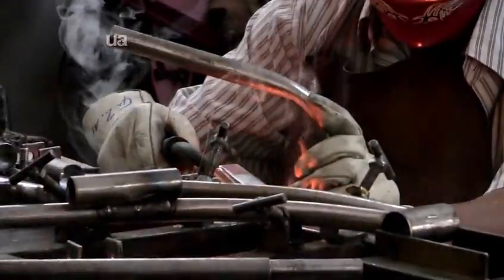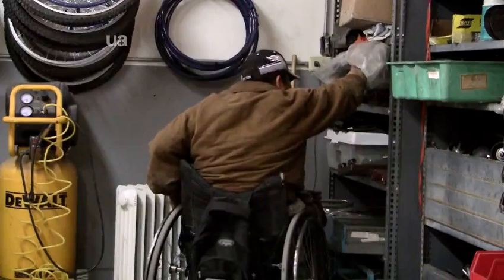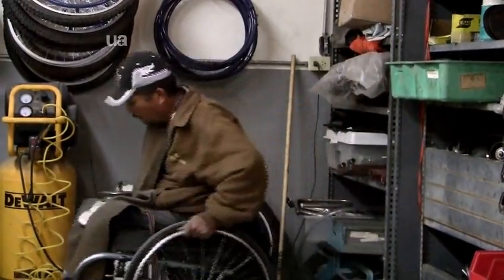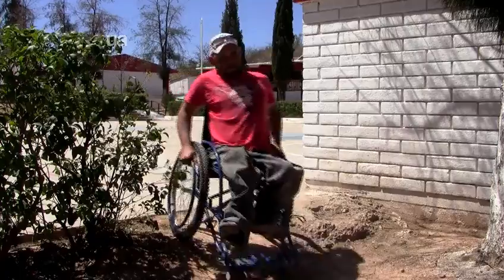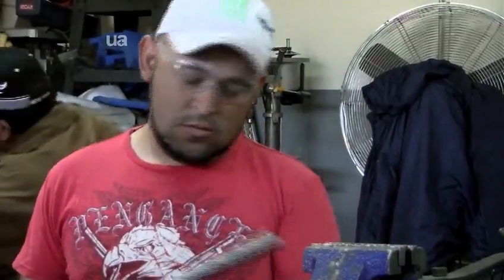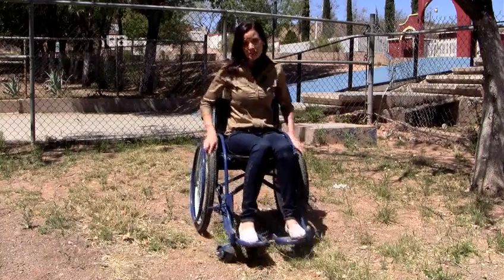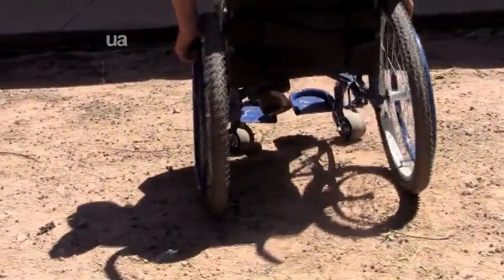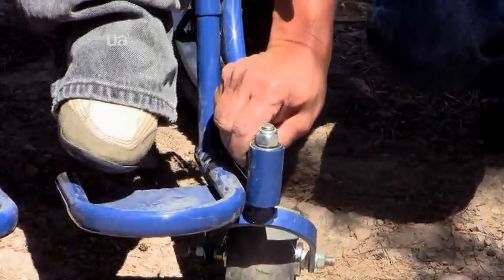All-Terrain Wheelchair Shop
The University of Arizona has an impact as far reaching as Nogales, Sonora. The UA provides tools to an All-Terrain Wheelchair Shop.  This shop is part of a bi-national effort to create special wheelchairs for people with disabilities who live in areas with uneven terrain on both sides of the border.  UA Professor of Public Health Dr. Duke Duncan says they plan to expand their medical aid to more rural communities within Mexico, as well as expand their medical aid with solar powered hearing aids and prosthetic limbs.